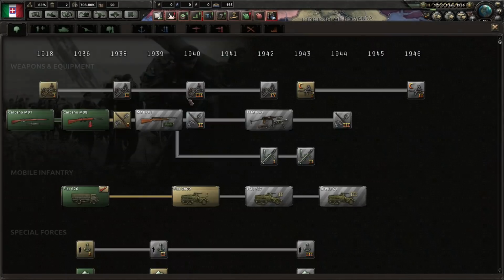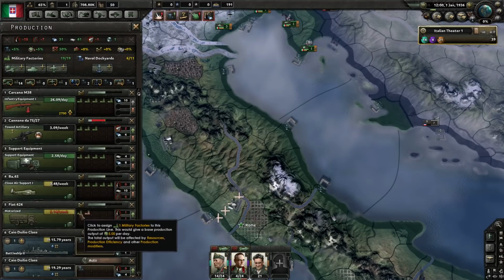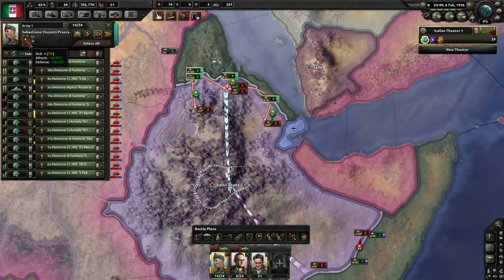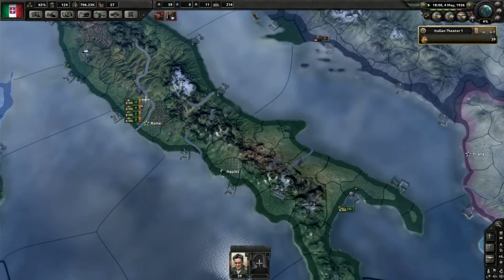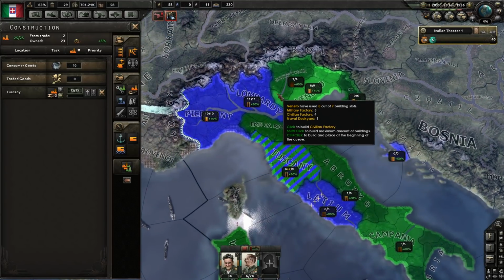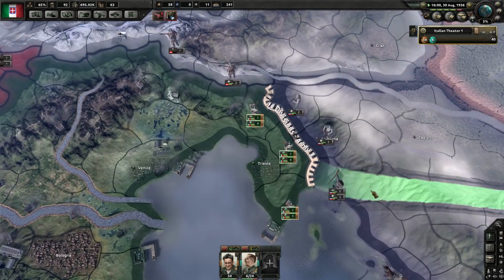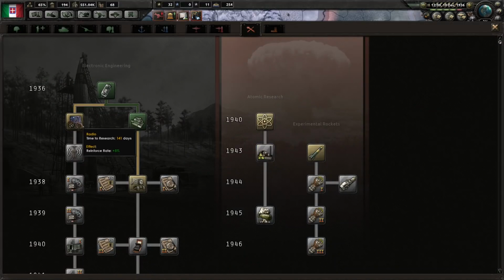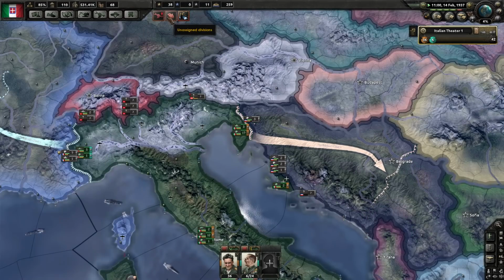NOOB TUTORIAL Italy Quick Start Guide - Hearts of Iron IV HOI4